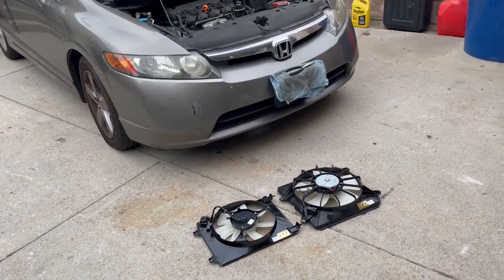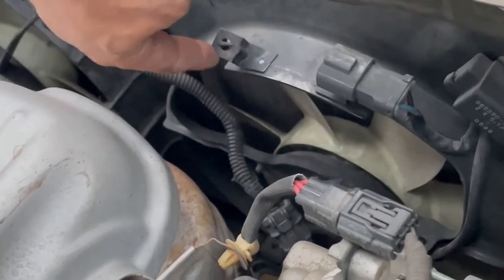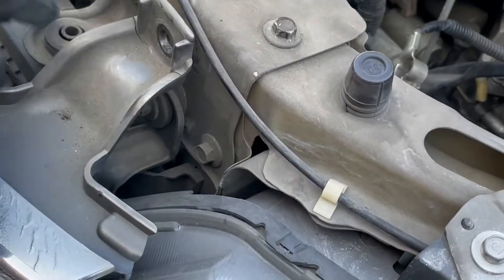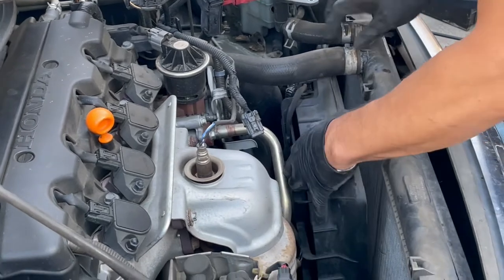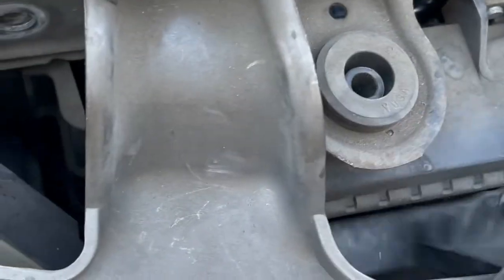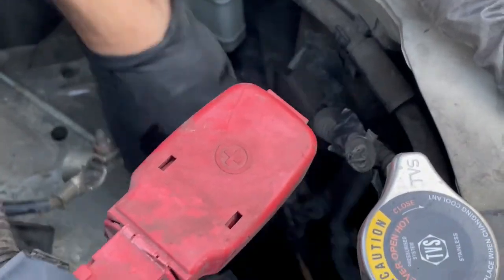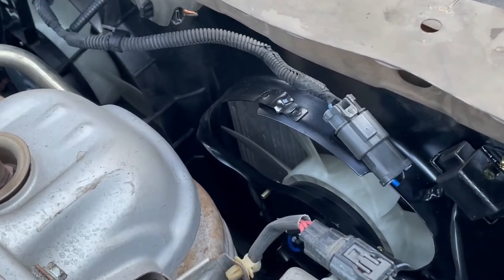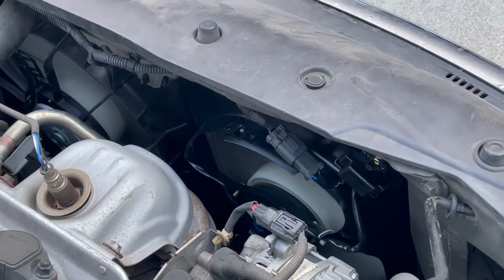how to remove and replace 2006 - 2011 Honda civic radiator and ac condenser fans.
this video is to show how to remove and replace 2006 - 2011 Honda civic radiator and ac condenser fans. Easy dyi will save you money on your 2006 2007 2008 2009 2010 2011 overheating issues.